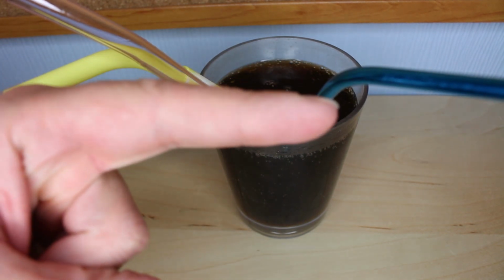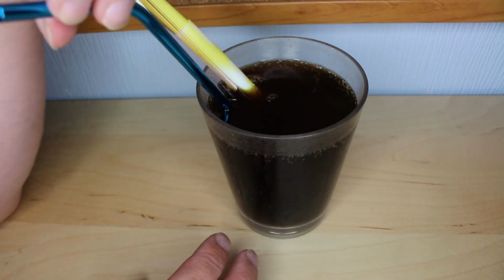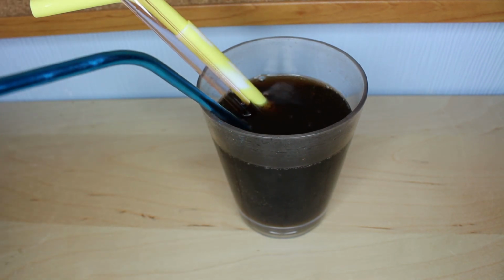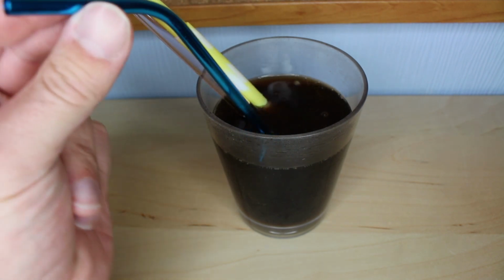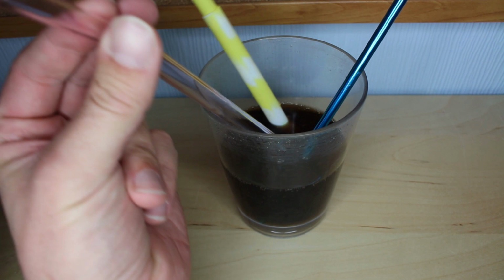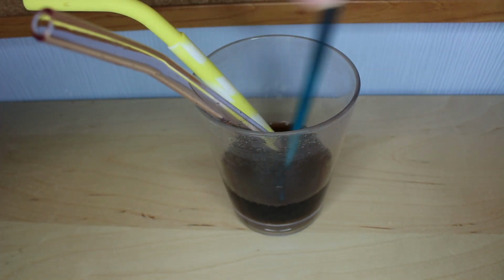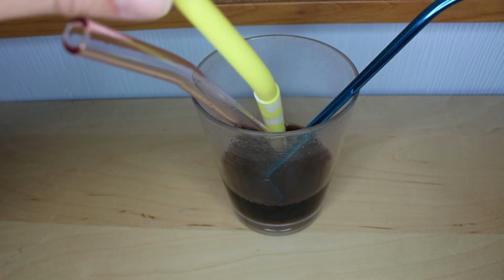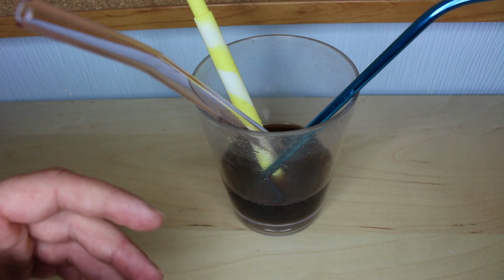Reuseable straws a second look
Please feel free to help spread the word and share my videos with everyone you know who might like to see them.

And help me get better at making videos by letting me know your thoughts about this very video, down below in the comments. Every little bit of feedback helps me get a little bit better at making of videos. :)

Check me out on social media, through any of these links, if you dare: